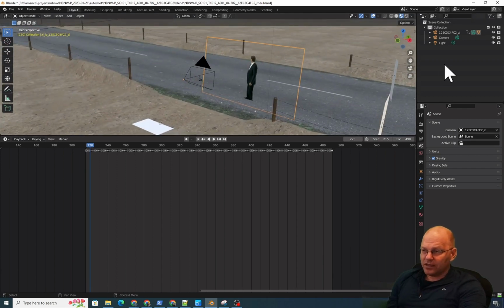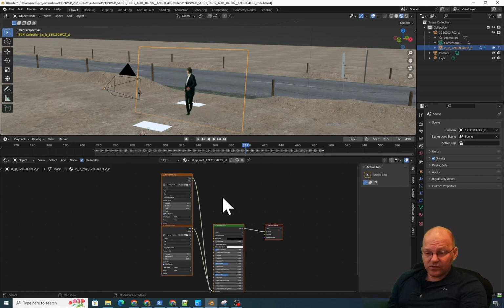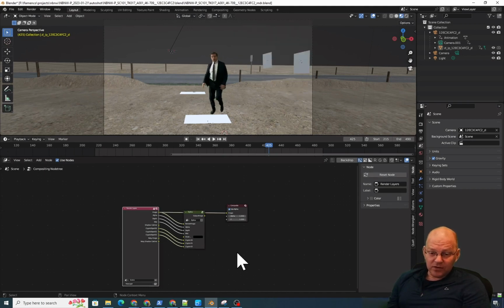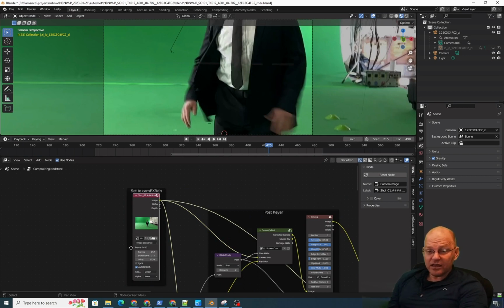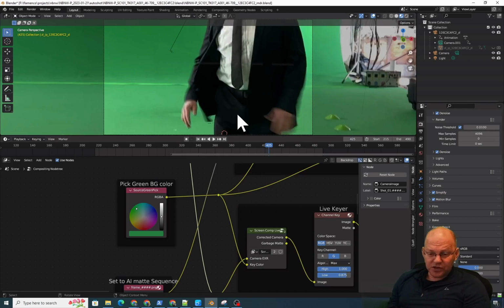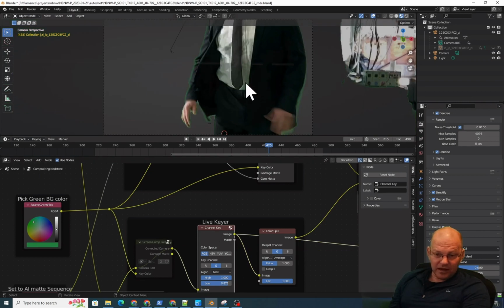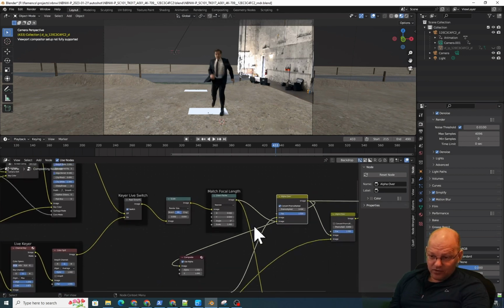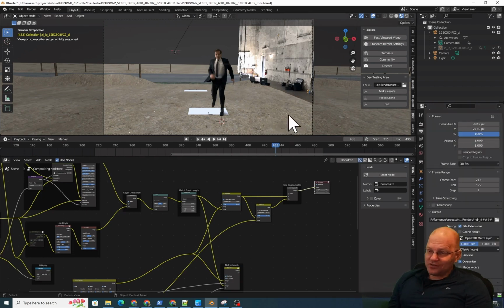Render Scene and Viewport Compositor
00:00 Render Scene and Viewport Compositor
00:09 Why Viewport Compositing?
00:53 Render Scene Tour
02:02 Correcting Animated Material Texture Display
03:08 Viewport Composite Node Graph
03:34 O for Output Node Shortcut
03:56 Disabling the Image Plane
04:09 Expanding the Autoshot Node Group
04:52 Viewing Camera Original Footage
05:32 Color Management
05:50 Filmic in Compositing Node
06:27 Live Keyer Nodes
07:45 Scaling the Comp
08:15 Combining Key with Background
08:27 Cryptomatte Node
08:43 Fast Viewport Render
09:22 Resetting Output to EXR Settings